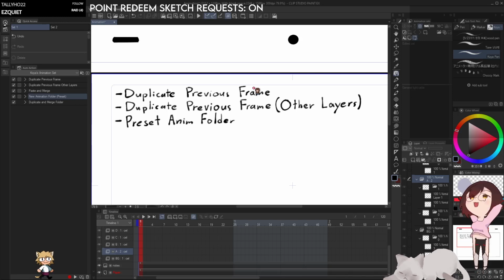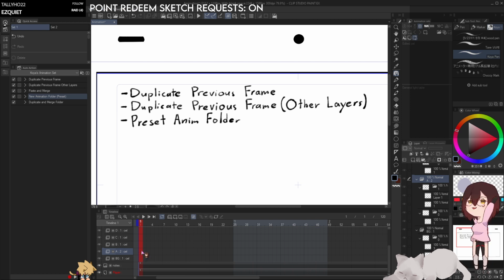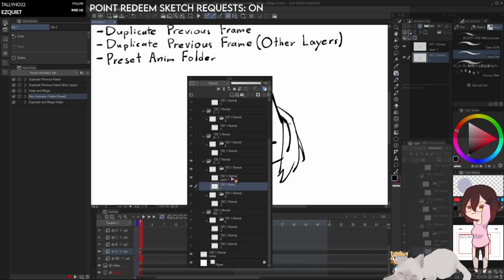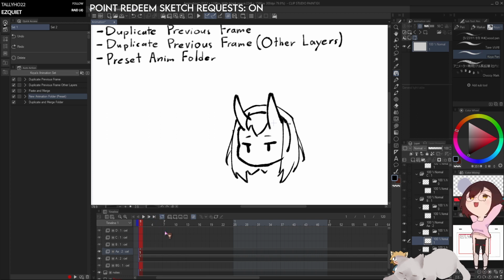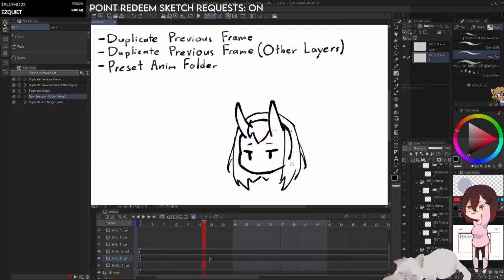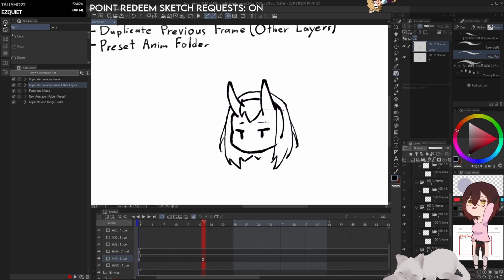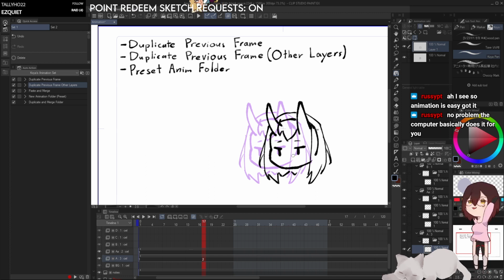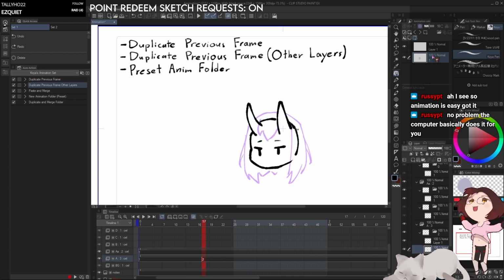Demonstrating my Animation Autoactions + Example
yeah its exactly what it says on the tin